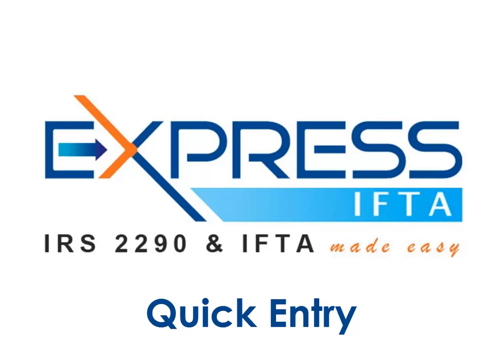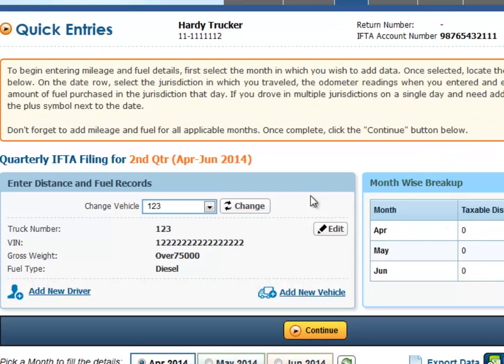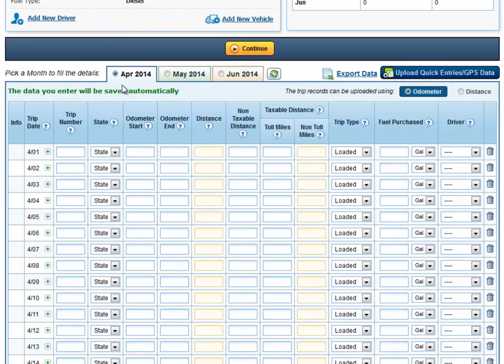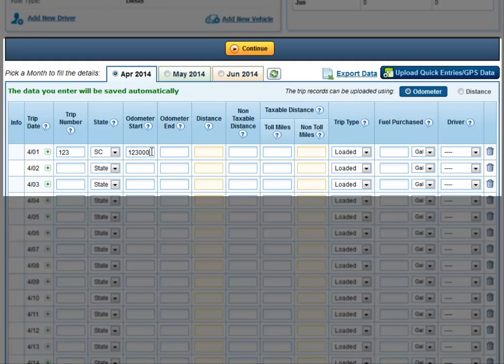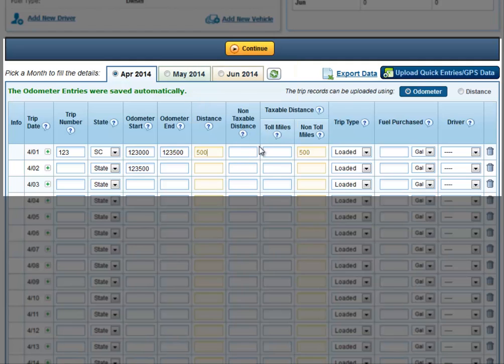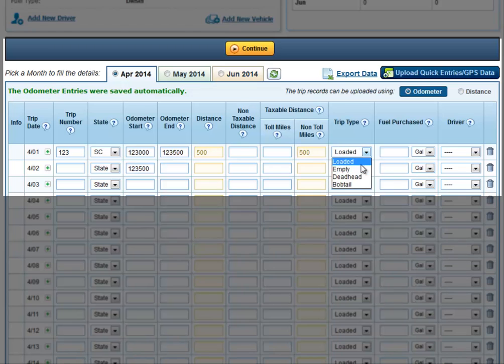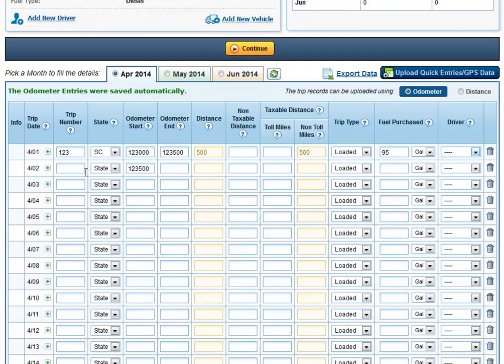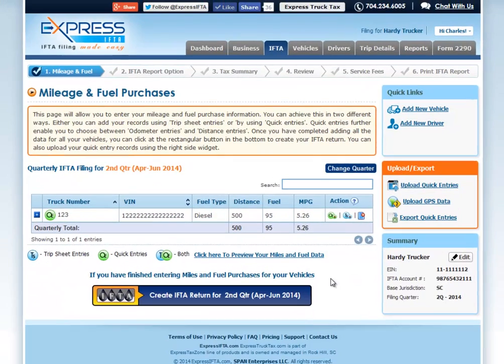IFTA Quick Entries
To begin entering mileage and fuel details, first select the month in which you wish to add data. Once selected, locate the appropriate date in the table below. On the date row, select the jurisdiction in which you traveled, the odometer readings when you entered and exited the jurisdiction, and the amount of fuel purchased in the jurisdiction that day. If you drove in multiple jurisdictions on a single day and need additional lines for that date, click the plus symbol next to the date.

Don't forget to add mileage and fuel for all applicable months.